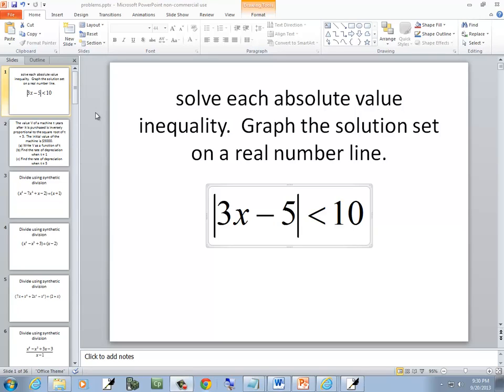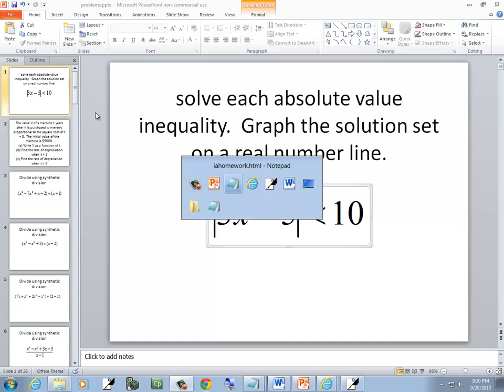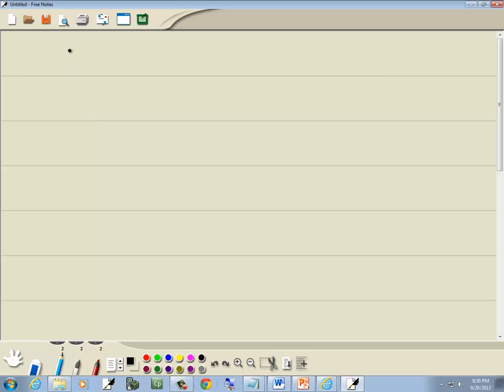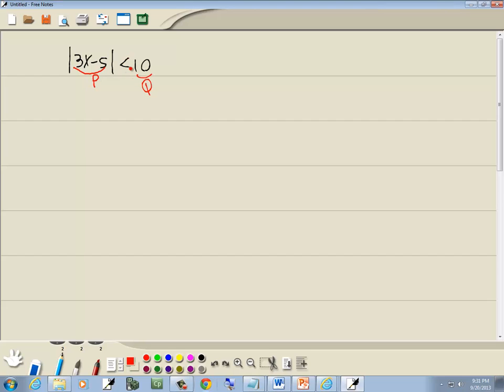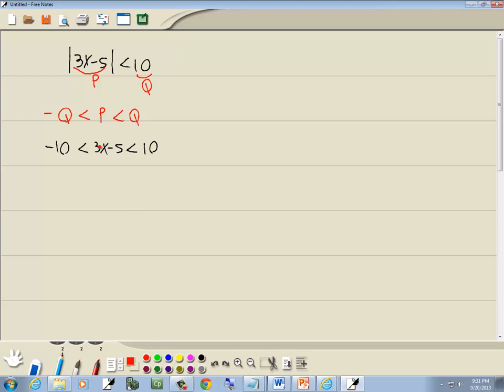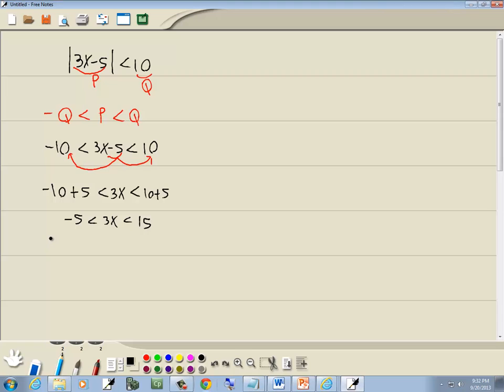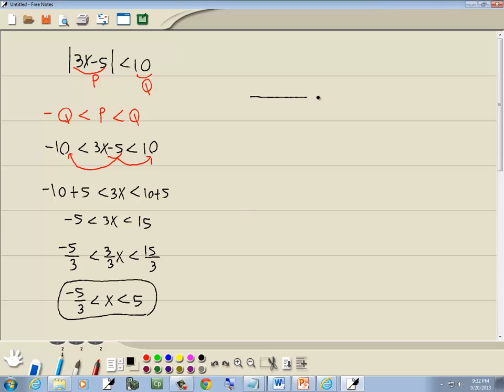Intermediate Algebra Homework - Absolute Value Inequality - P0103383